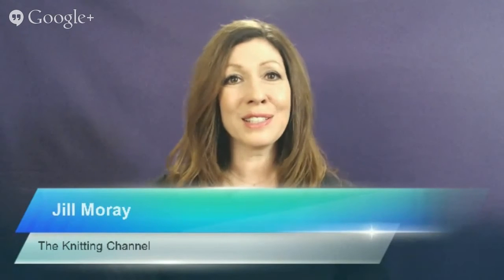The Knitting Channel Presents: Knitting with Jill Live Ep. 1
Jill Moray is knitting with you Live!